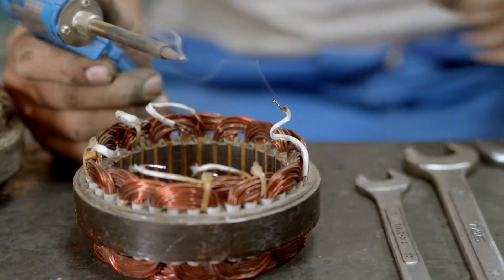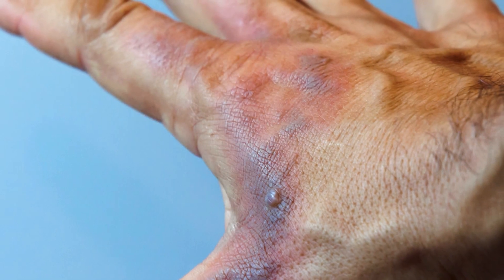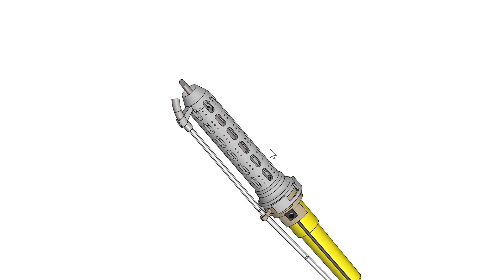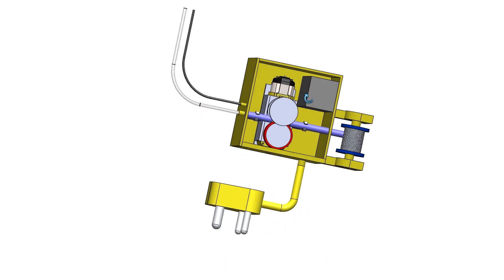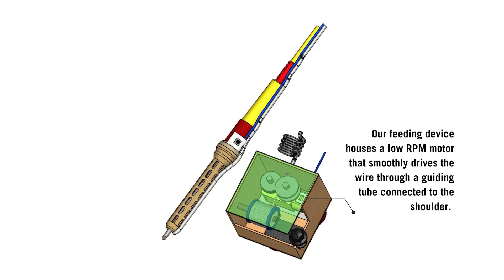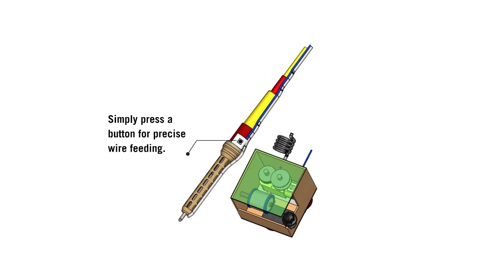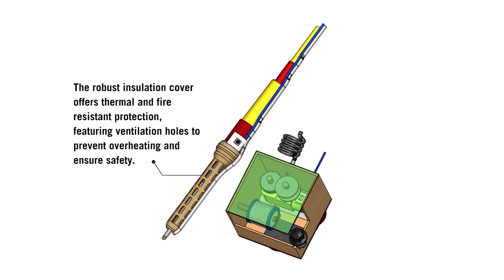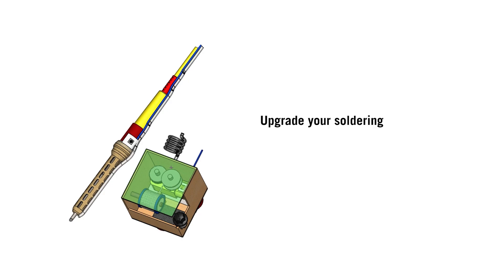Invention Factory 2024 | IIT Bombay | Safe Solder Assist | Invention 8